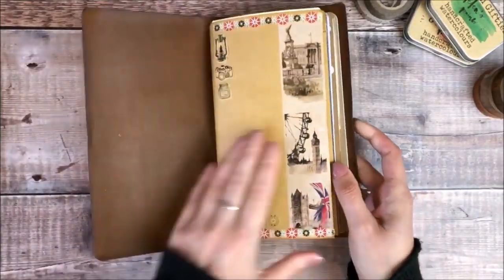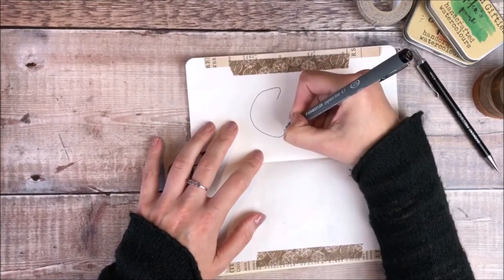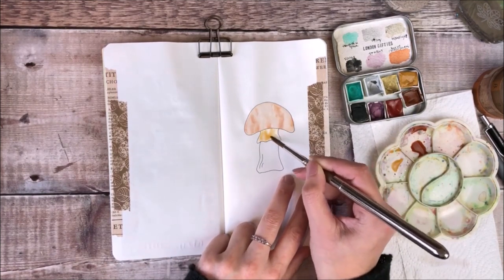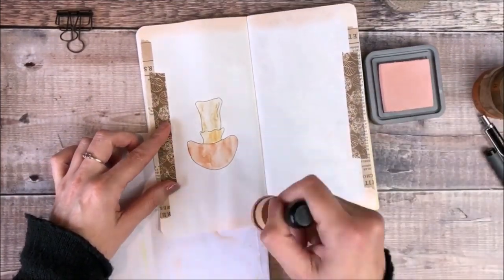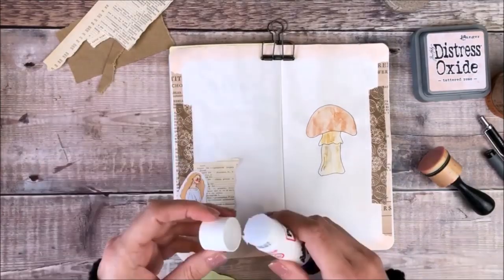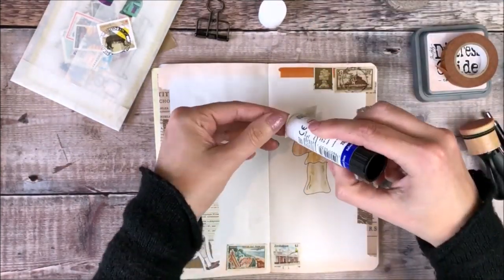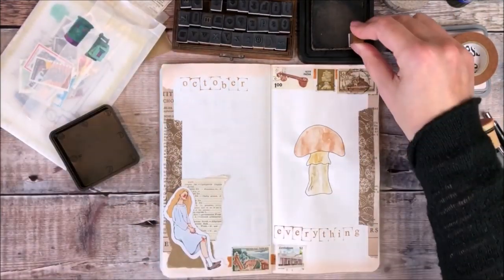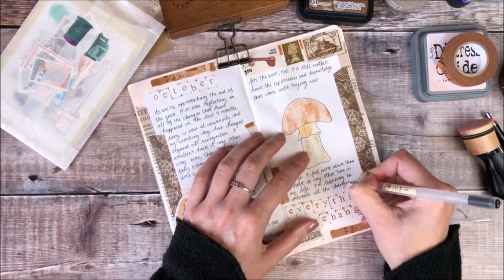Journal With Me | Travelers Notebook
I hope you enjoy watching my new journaling video.

Take my online journaling classes on Skillshare - you can try it out free of charge for two months:

Products used:
Vintage lite Cover and journal from Start Bay Notebooks.
Escoda paint brush
Mixing Palette
Distress Oxide - Tattered Rose
Ink blending tool
Pritt Stick
Distress Ink - Vintage photo
Aplhabet stamps
Black Muji Gel Pen